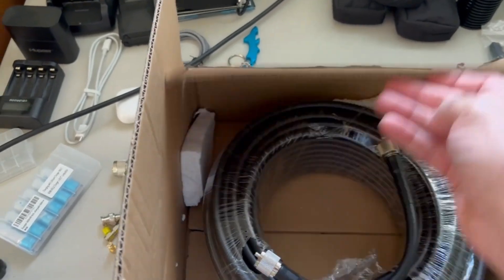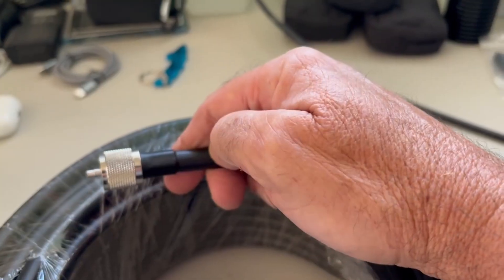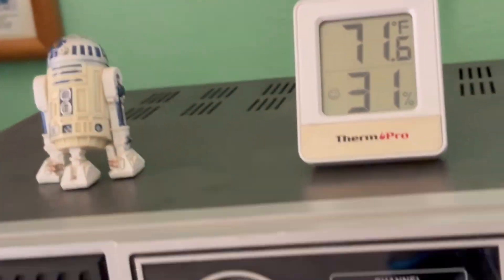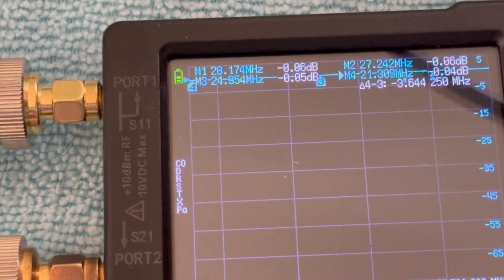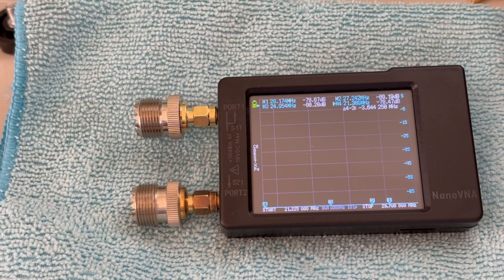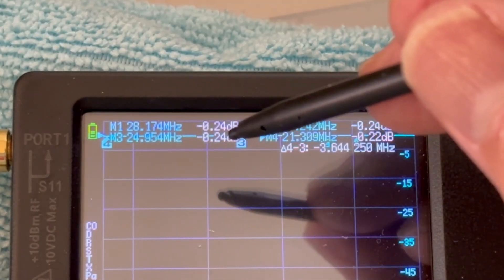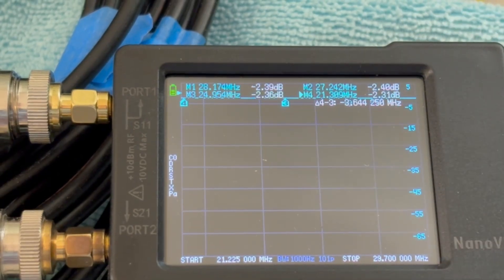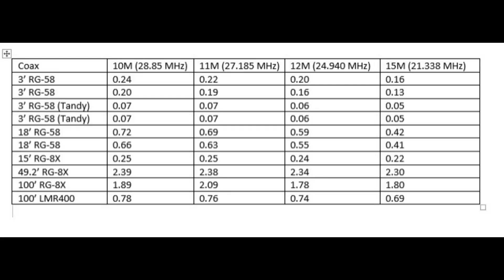Switching to LMR-400 Coax for my Solarcon A-99 Antenna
Today I'm switching to LMR-400 for my ham radio antenna. Using the Nano VNA, I will analyze different coax cables for dB loss and compare them to the performance of the LMR-400 coax on the 10, 11, 12 and 15 meter bands. I will also use this cable for my vintage Uniden Washington CB radio on 11 meters.